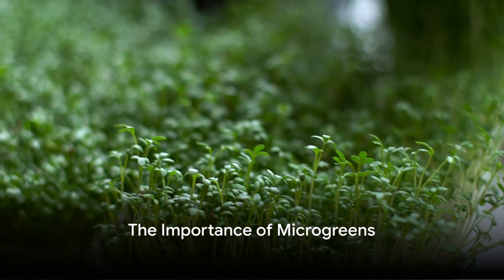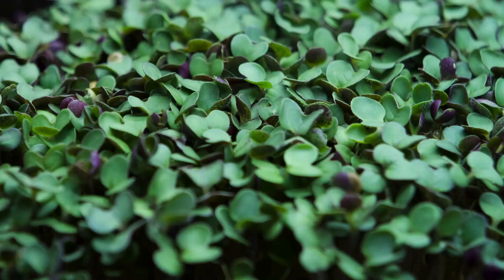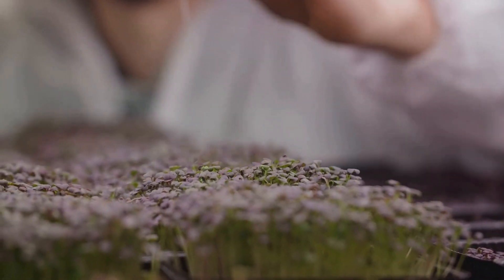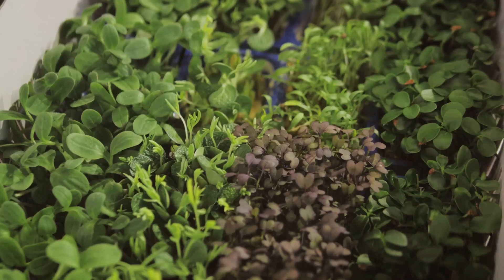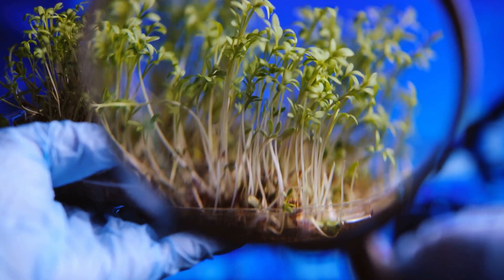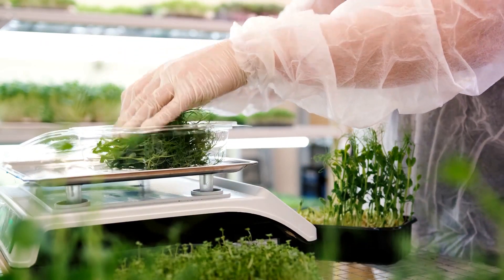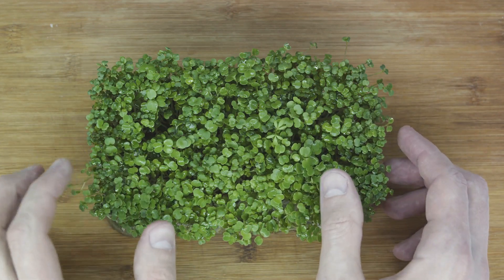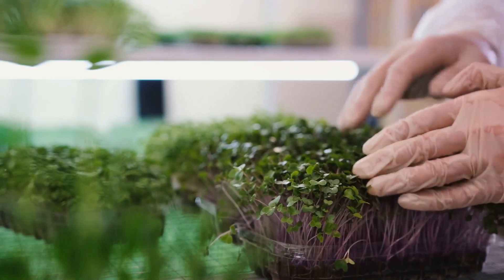Discover the Nutritional Power of Microgreens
Discover the Secret Nutritional Powerhouses: Microgreens! These tiny plants are anything but ordinary garnish. Packed with vitamins, minerals, and antioxidants, they provide a nutritional punch like no other. Broccoli microgreens have 40 times more nutrients than mature broccoli, while red cabbage microgreens boast 6 times the vitamin C and 69 times the vitamin K of regular red cabbage. Don't miss out on this eye-opening journey into the world of microgreens!